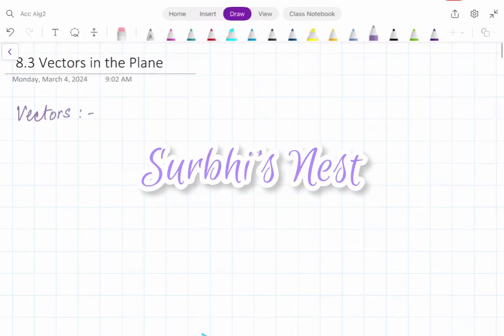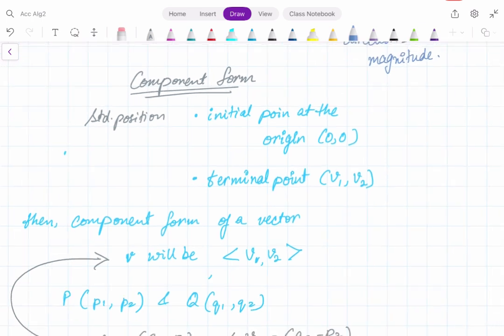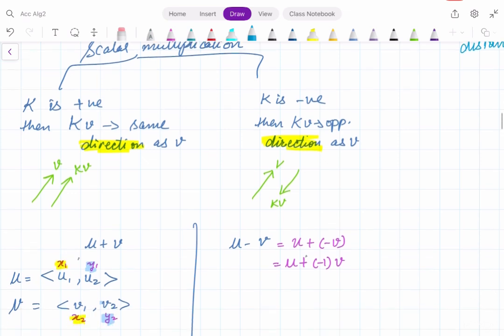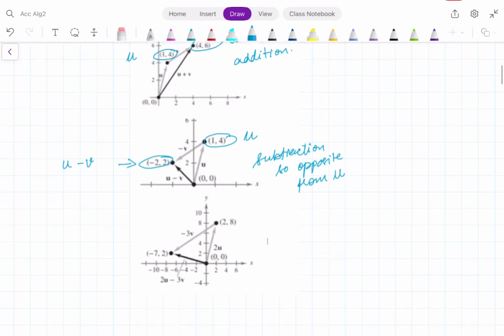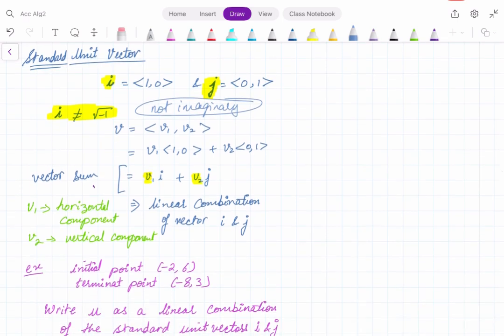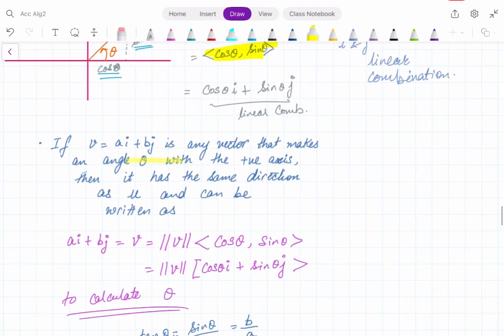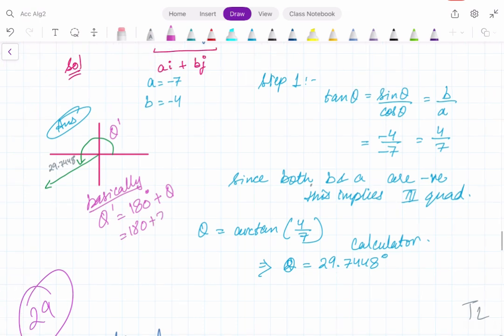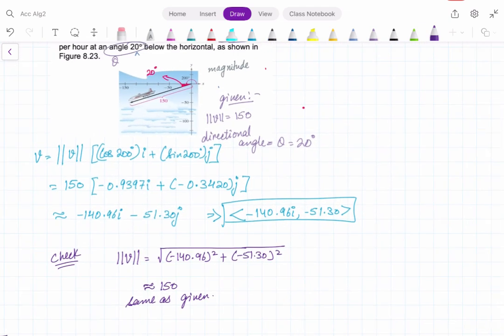Vectors in the Plane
Vectors, component form, standard form, unit vector, directional angle